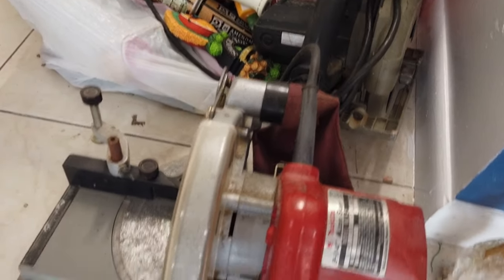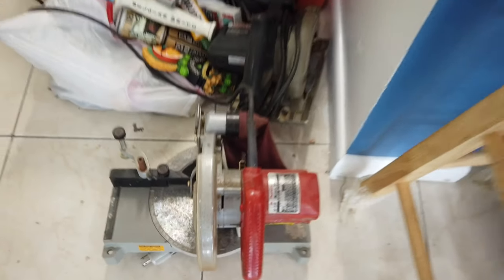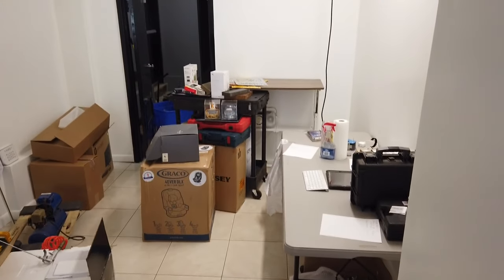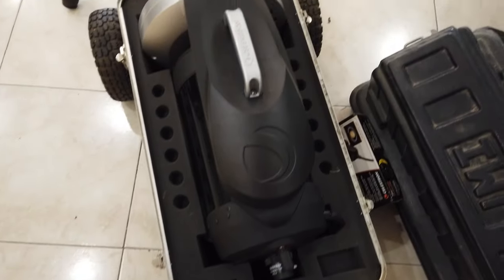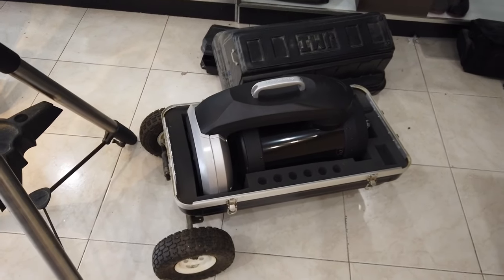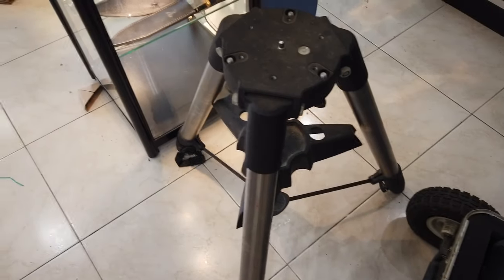Did I over pay for this telescope? Flipping on eBay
Running on my eBay store. Buying items everyday to resell online. @mrbuynsell